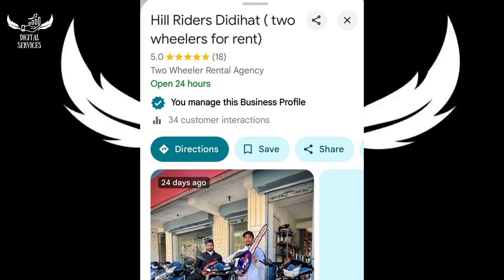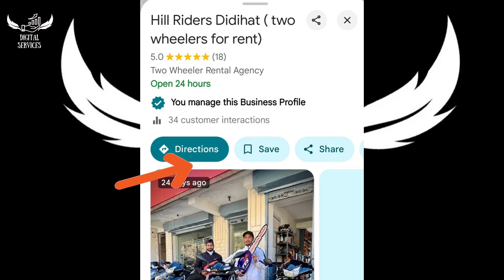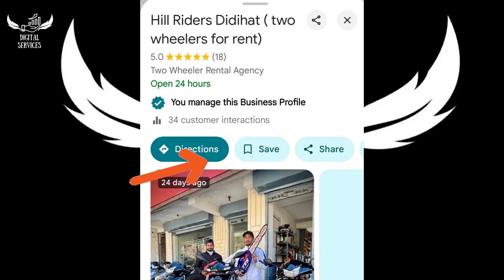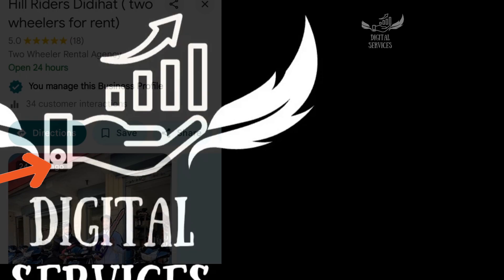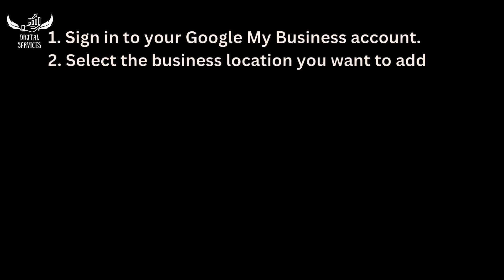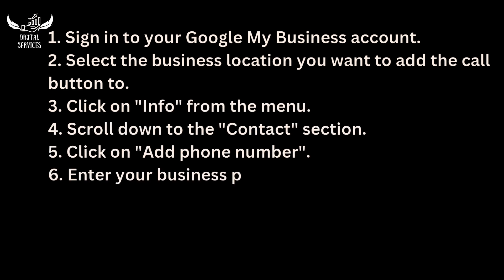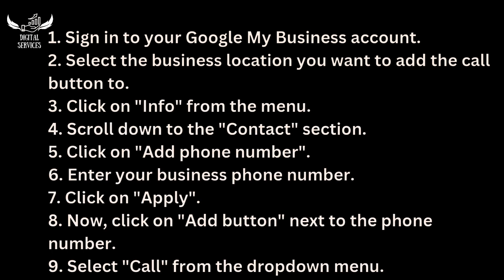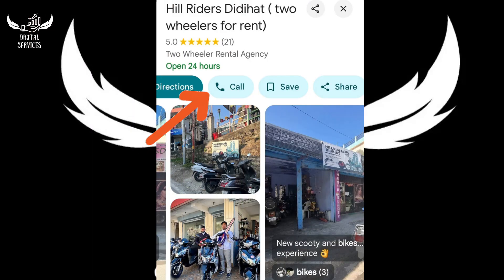How to add phone number in google map | add call button on google map in 2025 in English